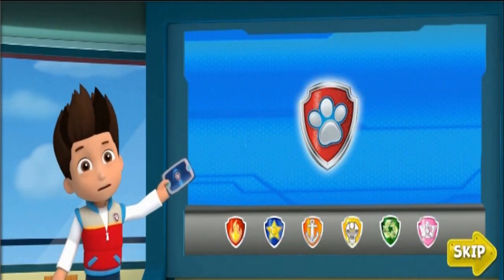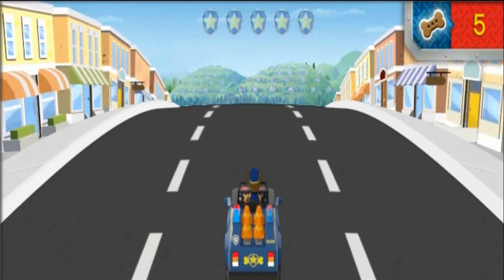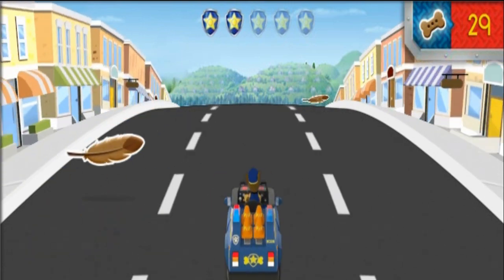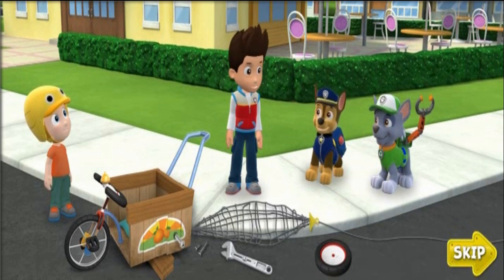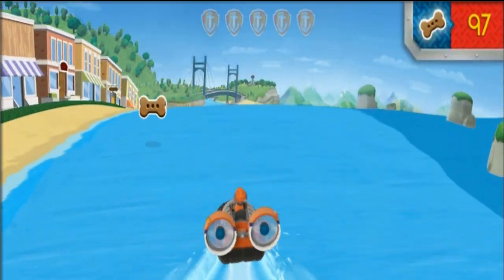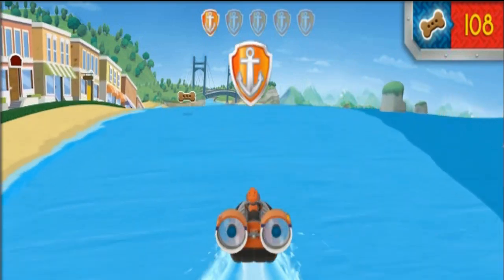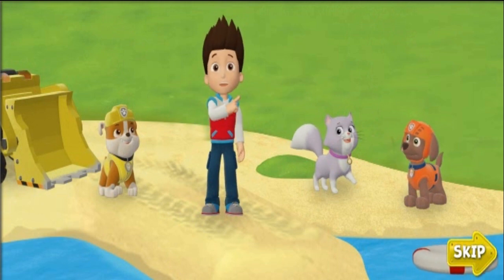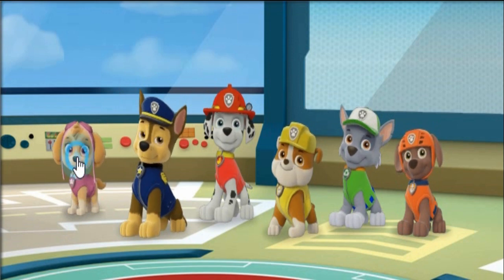Pups Save The Day Online Game I Paw Patrol Full Episodes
Pups Save The Day is the most exciting game appeared on our site in which you have to do your best to complete a few missions with our heroes from Nickelodeon series, Paw Patrol. In this game you have to help the pups from Paw Patrol complete every mission and you have to do your best to get a lot of points if you want to prove how good are you, because if you finish the game with a big score you may enter on the podium with the best players in the world at this game with Paw Patrol. Our heroes stay in order by their job: police, fireman, medic, recycle and so on. You will hear Ryder`s voice who will tell you what is the mission and what puppy do you need for that. You have to select then from the list of dogs the right one for the mission. The first one is with the police pup who has to collect some badges from the road. Be careful at the obstacles and i am sure you will make a great job and you will complete all the missions successfully in this game. The next mission will be with the fireman.
Videos for Kids :
Welcome to "NT Games"
Here you will find the variation of most famous and interesting Video Games for kids, Kids Apps, Kids Apps news, Kids app games, Alphabets games, Lern Apps for kids, Educational apps for kids, Educational games for Kids, Surprise eggs videos and Toys for Kids.
Lets your Kids be surprised! Join in!